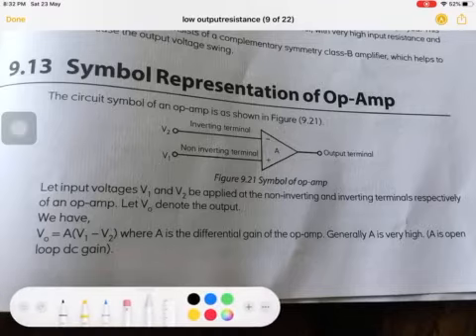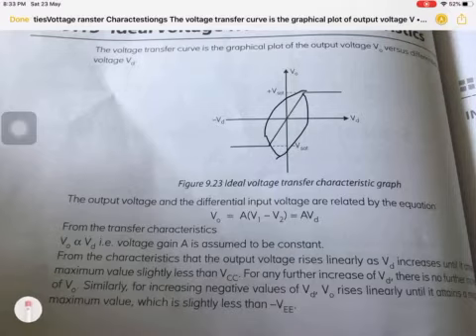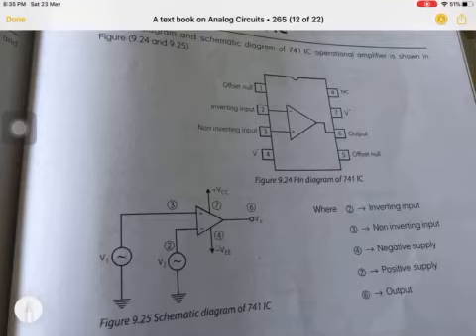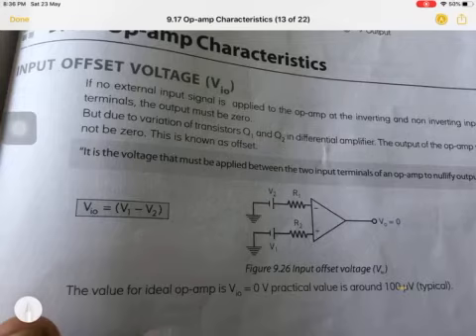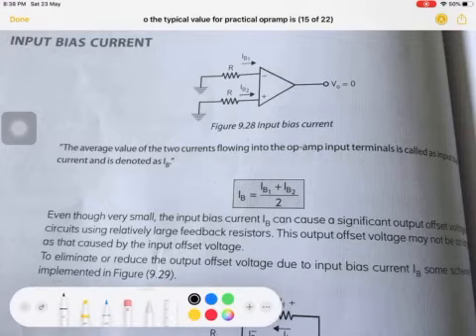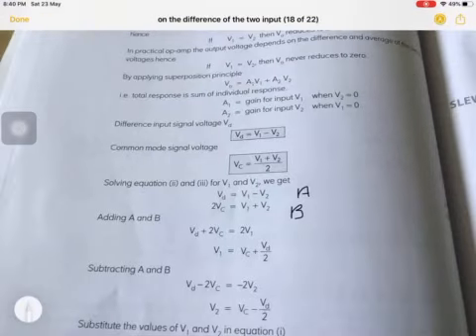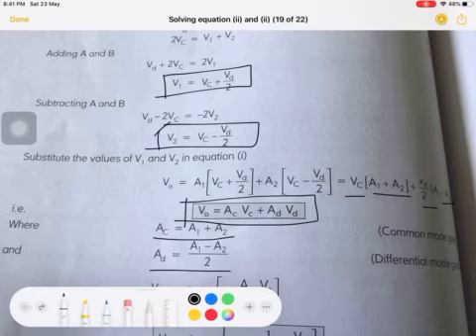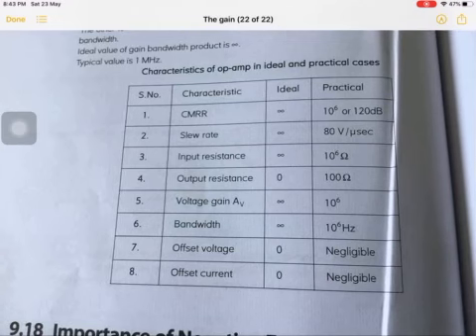Op-amp introduction part-2